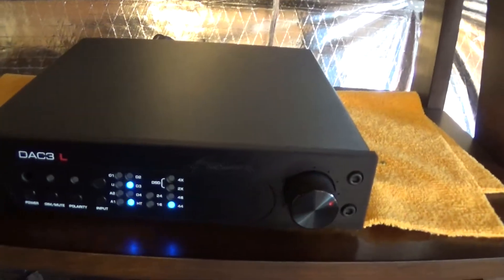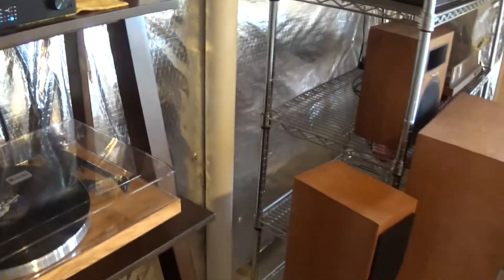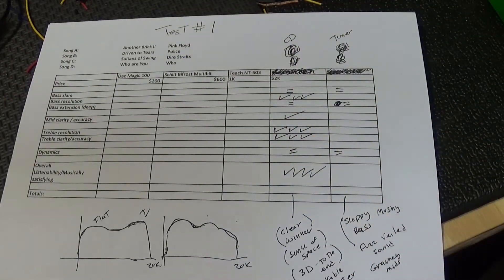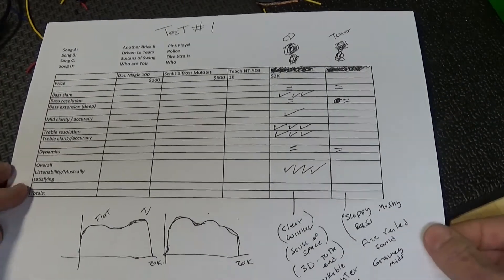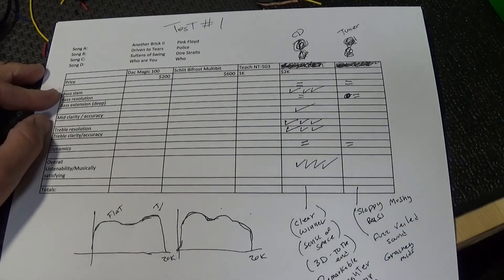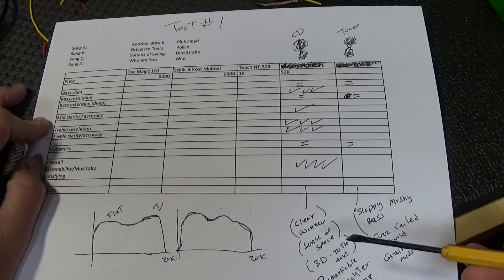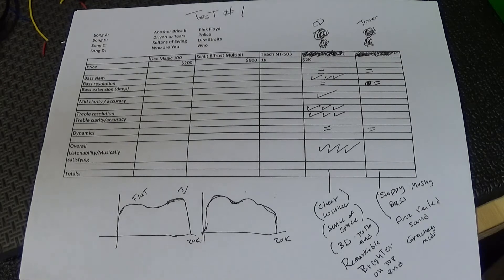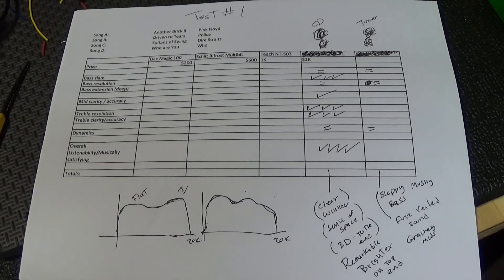Great DAC OFF of 2017 Pt. 2: Sonos Connect vs. Benchmark DAC3 L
NOTE: The listening test at the end, now that I've heard it on video, does NOT even come close to revealing the vast differences between these DACs. However, it's better than nothing, and I wanted to give the viewer a chance hear the two DACs being compared. If you listen very very carefully, you will hear differences, just multiply them by somewhere from 10-100 to get an idea of how stark they are in real life. Cheers Stereopolice

PS:  My ears measure perfectly, just had a hearing exam :).